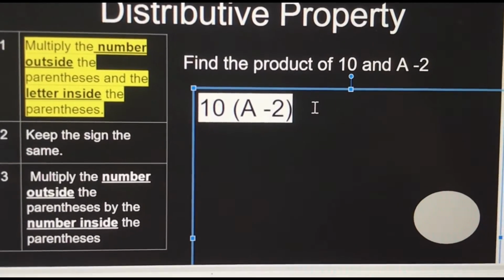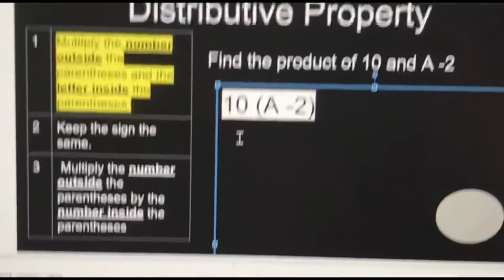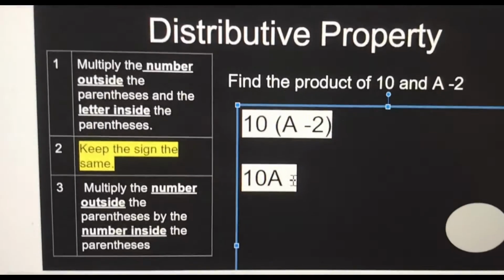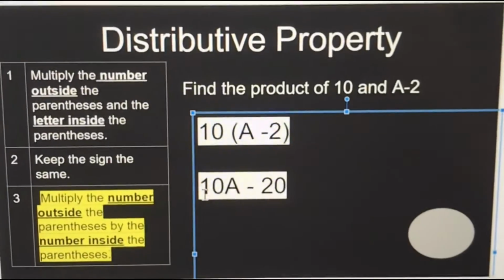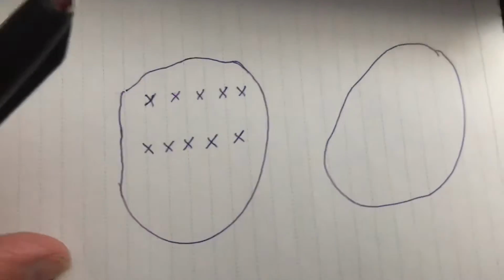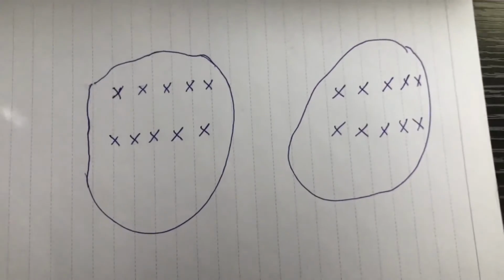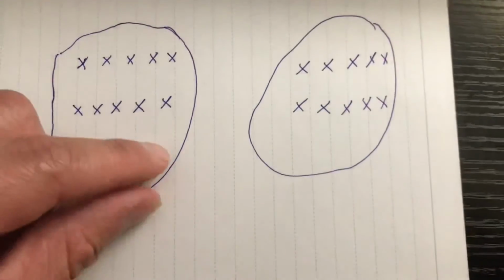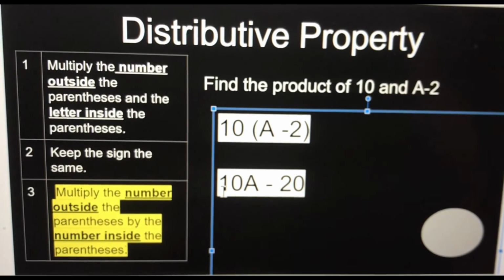Distributive Property Episode 4 Part 3